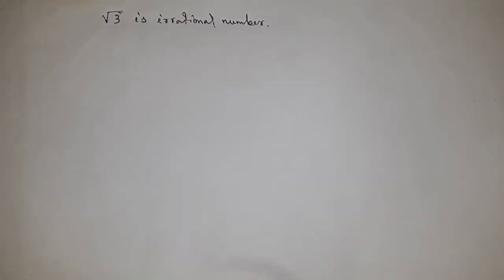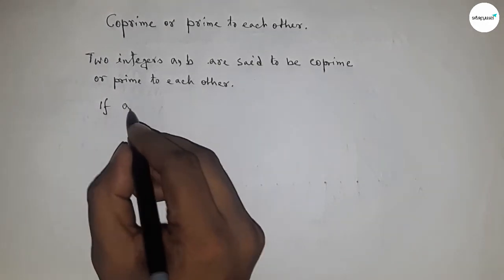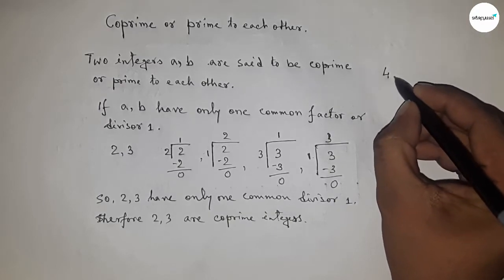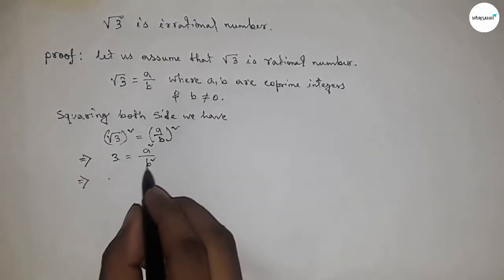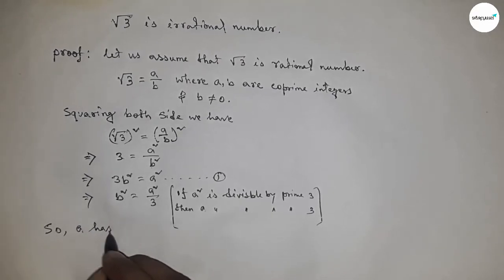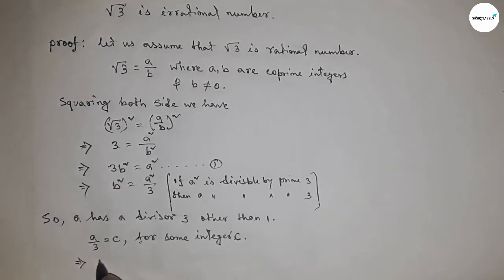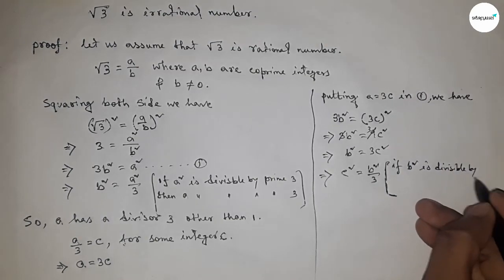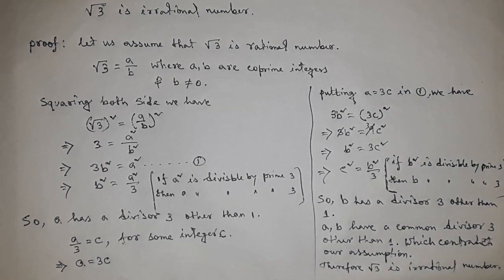Root 3 is irrational number proof. prove that root 3 is irrational number.shsirclasses.